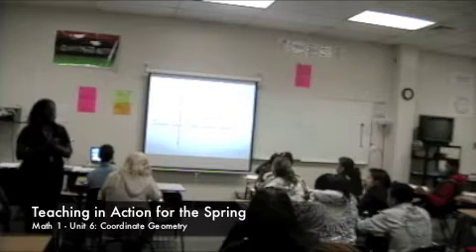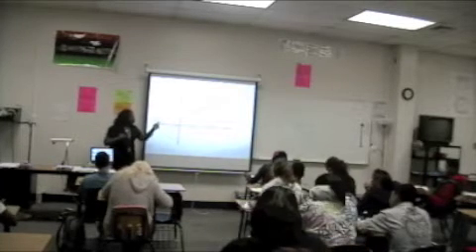Teaching in action - Spring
Teaching in action